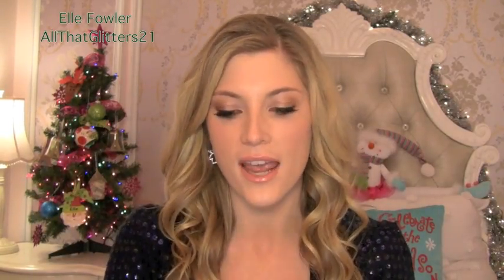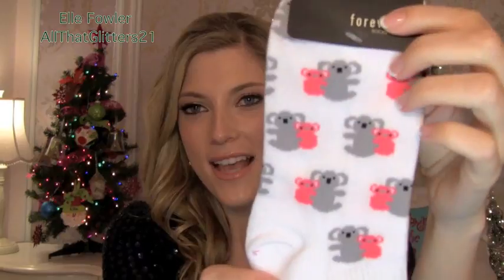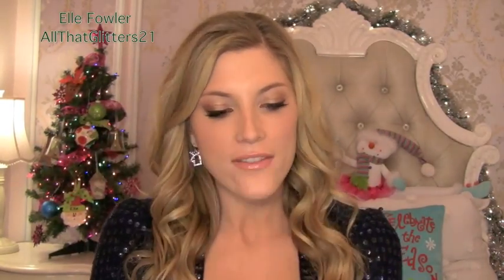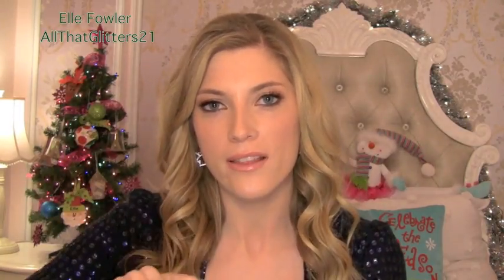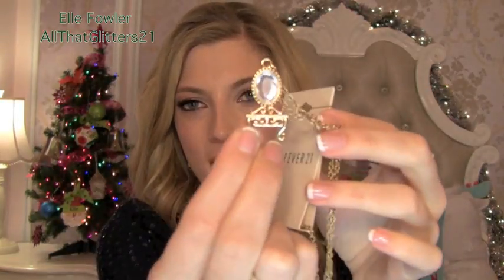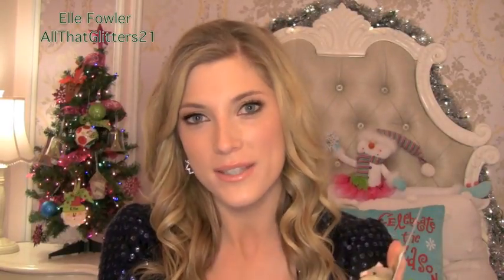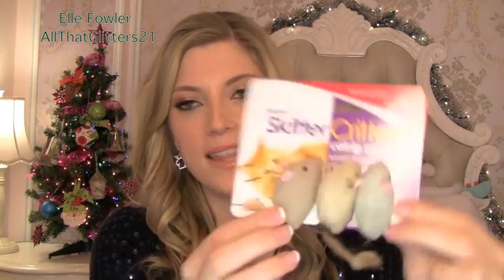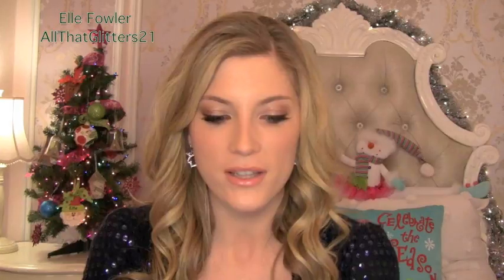15 Stocking Stuffers Under $10!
Gifts Mentioned:
Santa Coffee Mug: $5.99 from Target
Benefit One Prime Day: $10 from Sephora
Urban Decay liners: $10 from Sephora
Forever21 Socks: $.95
Bath and Body Works Socks: $7.50 in stores or $5 online
Glitzy-Glam Mirror: $9.50
Forever21 Headphones: $1.92
Forever21 key caps: $3.80
Forever21 Necklace: $2.80
Victoria's Secret Ornament Perfumes for guy/girl: $10
Forever21 band-aids: $3.80
Mice for kitty owners: $3 for 4 mice
Ornament: $9.50
Film: Varies by type
L'occitane hand cream: $10
Bath and Body Works new years mini lotions: $5